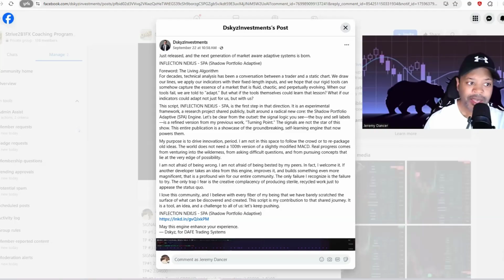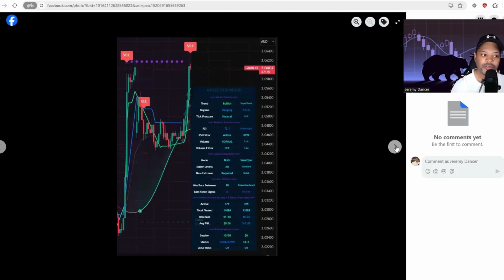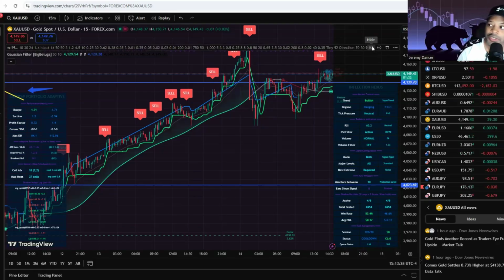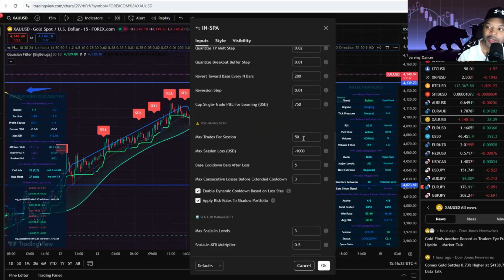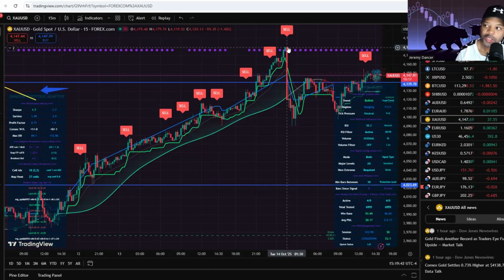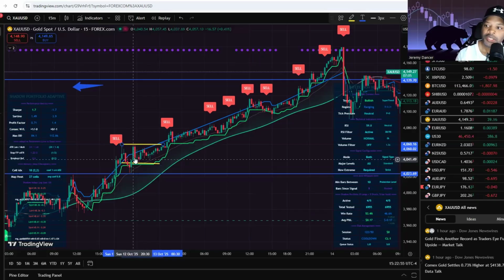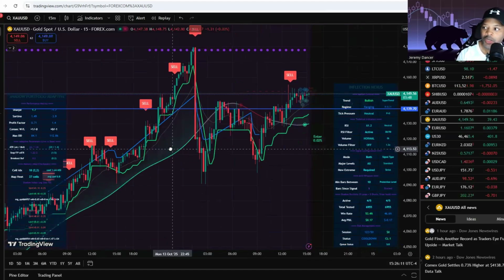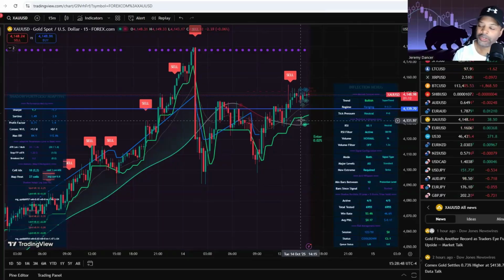The Best free AI adaptive Forex Indicator on Tradingview!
AI is the best way for retail traders to keep up with changing market conditions and compete against advanced algorithms.  Inflection Nexus is a powerful tool that gives traders an edge in this market!

To join my Forex coaching program, please register on my

Time stamps:
0:00 Intro to Inflection Nexus
1:29 Message from the developer of Inflection Nexus.
3:40 Signals from my private group.
6:37 Shadow Portfolio Adaptive description.
7:30 Breakdown of Inflection Nexus settings.
16:49 Volatility Contraction
20:00 Explaining how to take profit with Inflection Nexus.

Thanks for checking out my page, and please reach out if you have any questions.  All the best!
Coach Jeremy